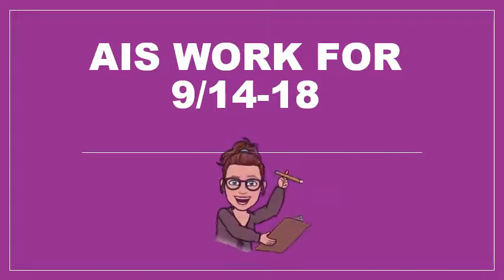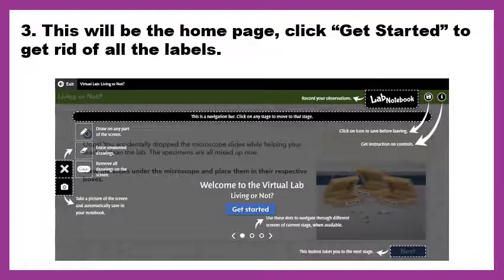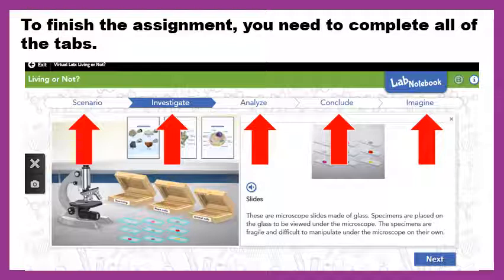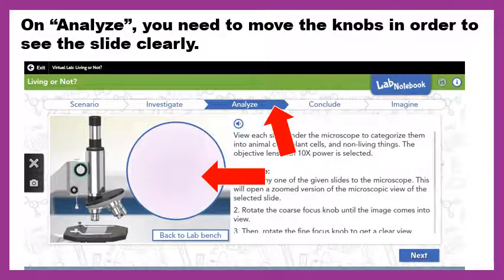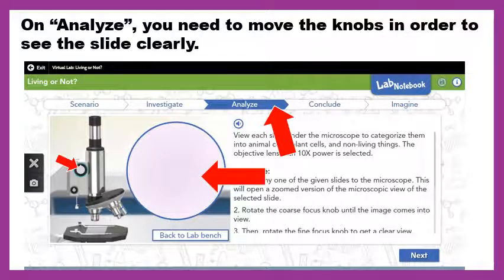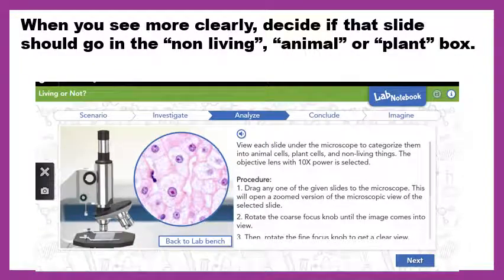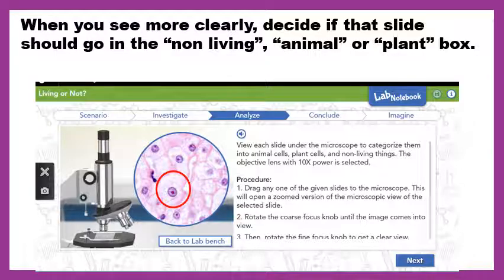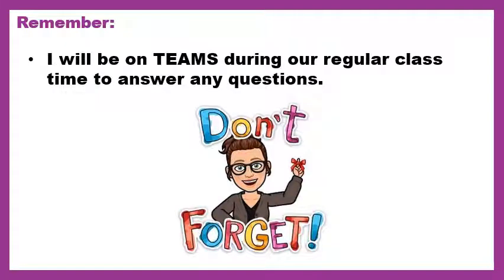AIS Thursday/Friday Independent Work